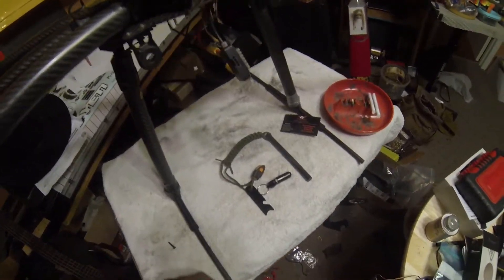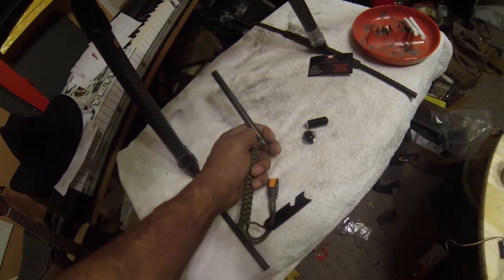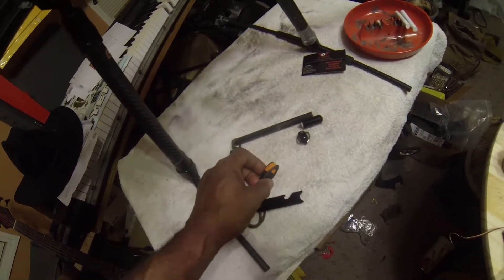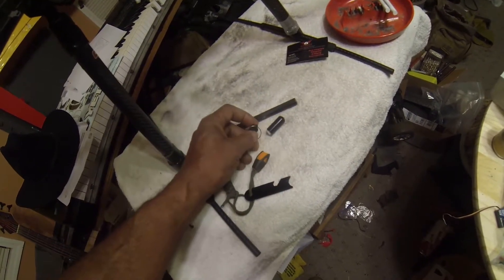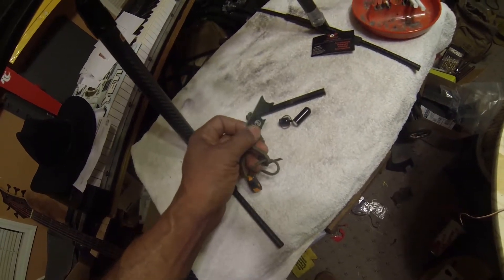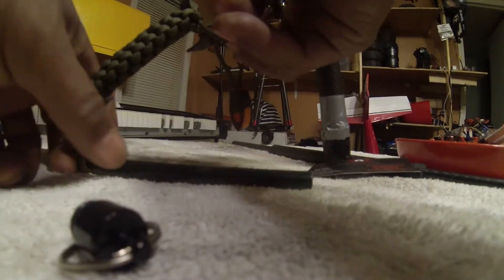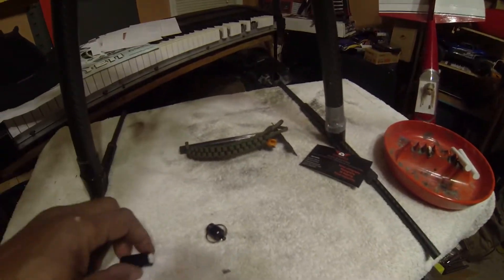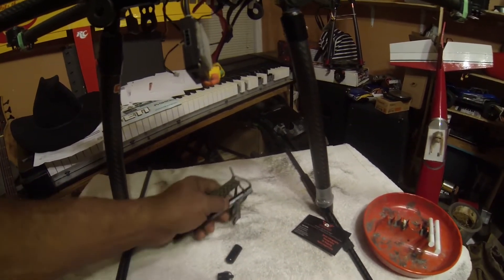Emergency Travel Supplies, You got em right ??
Hi Guys,
Just a Quick Share on an emergency glove box Item I picked up on Amazon. I got a few of these emergency fire starters but this is the largest of them.
Surprisingly easy due to its shape. The para cord is always useful and if yer frady cat the whistle works :)
Going to continue ti share the safety travel Items as I gather them up never know what one might need out on the long haul!
God Bless!!!